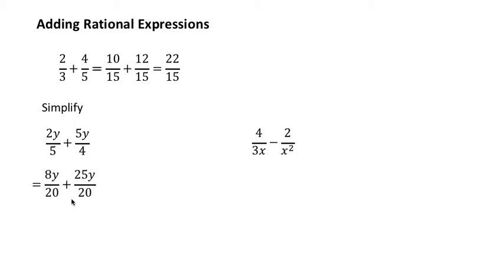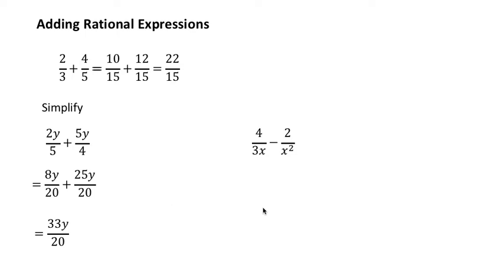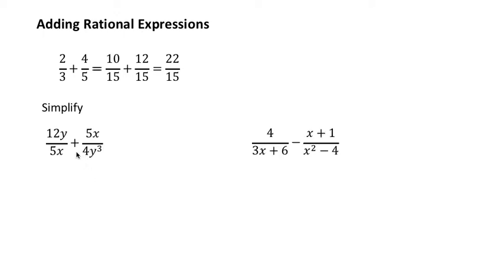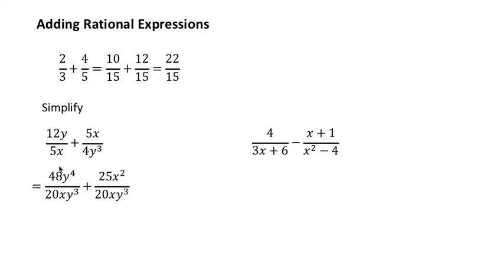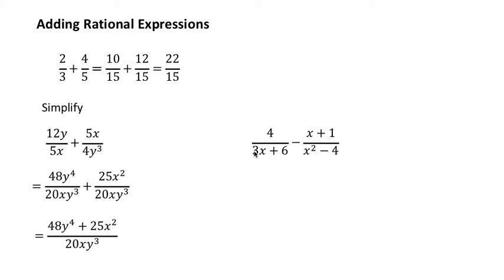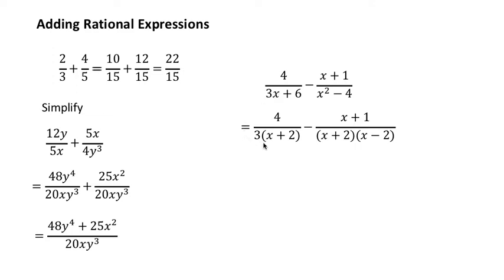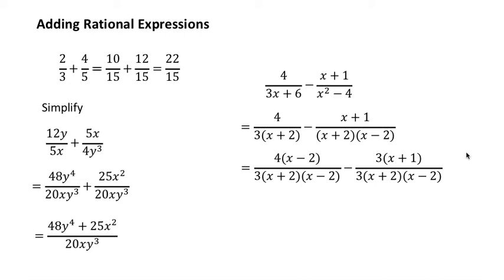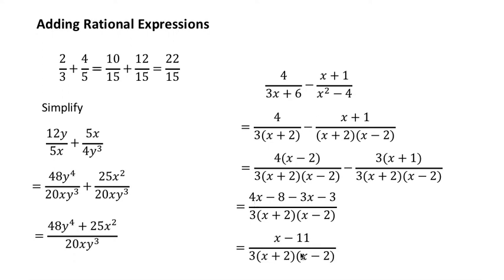Adding Rational Expressions (Algebraic Fractions)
This is a video explaining how to add and subtract fractions that include unknowns/variables.
Several worked examples are shown.